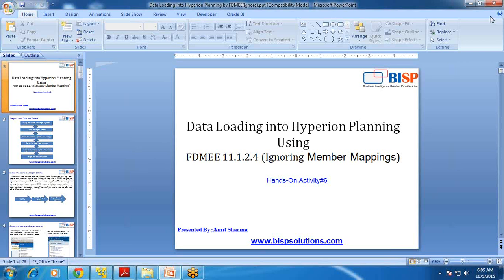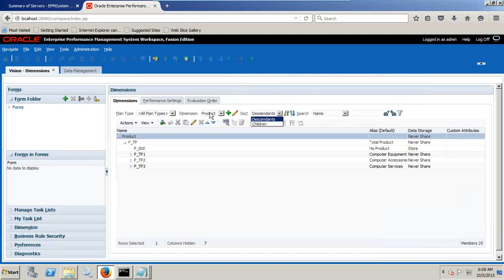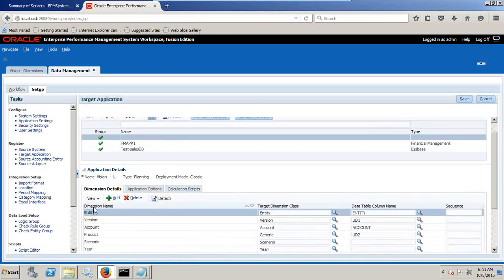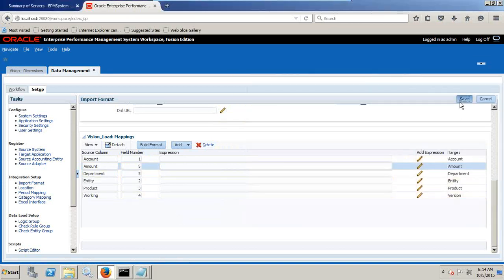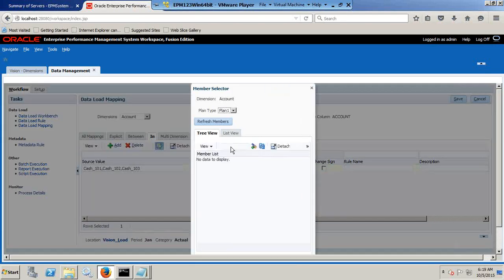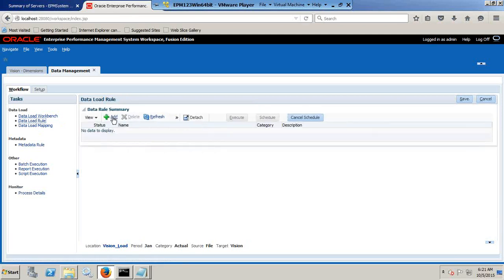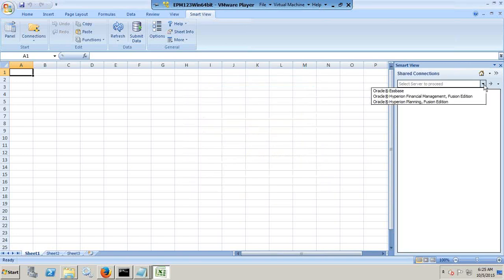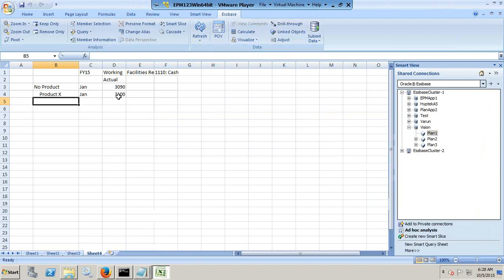FDMEE Data Load with Ignore Mapping | Loading Data Into Planning Application | FDMEE Training | EPM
Loading Data Into Planning Application: Data load mappings convert the chart of accounts values from the Oracle General Ledger to the dimension members of the EPM application during the transfer. This allows Oracle Hyperion Financial Data Quality Management, Enterprise Edition to categorize Oracle General Ledger balances.
In this video, we will demonstrate on data loading into Hyperion planning using FDMEE.